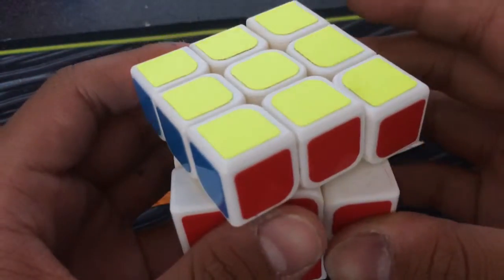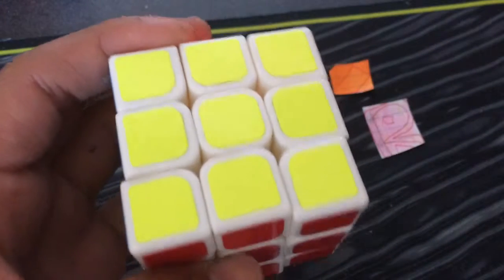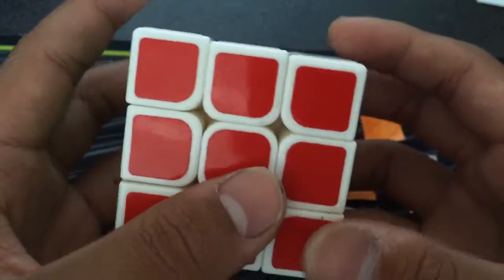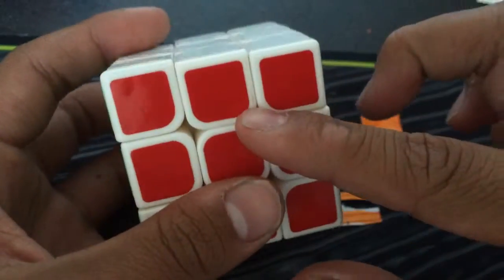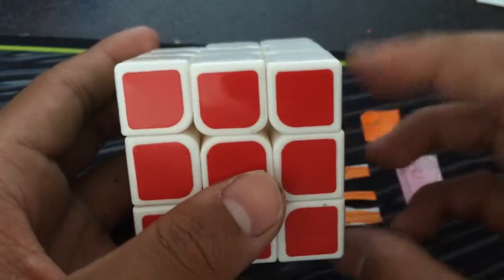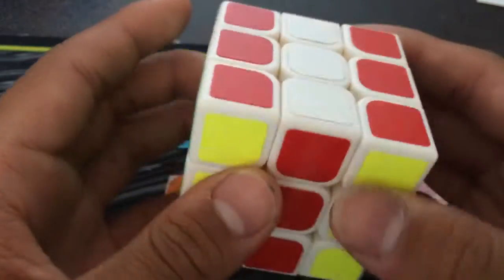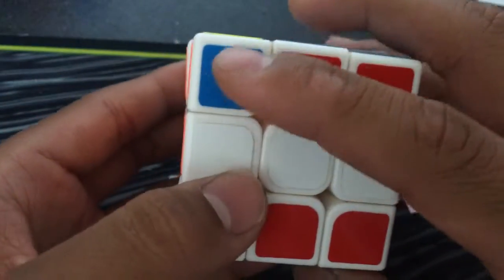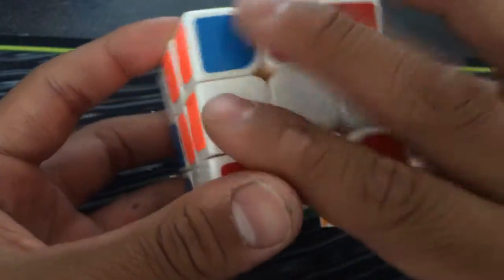How to make an American flag from a Rubik's cube ( Memorial Day special)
It's Memorial Day today, so I made a special by doing this flag tutorial:

goals for vid

10+ likes
85+ views
For you to succeed it and enjoy it